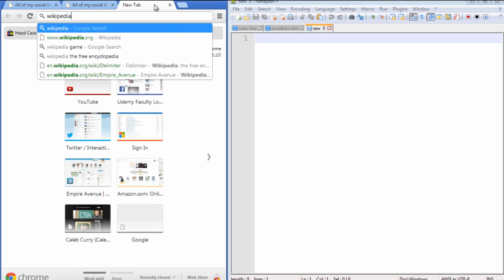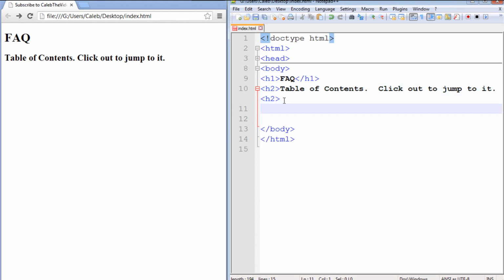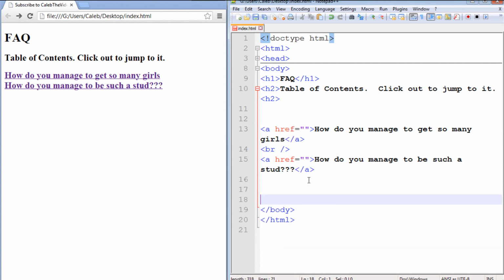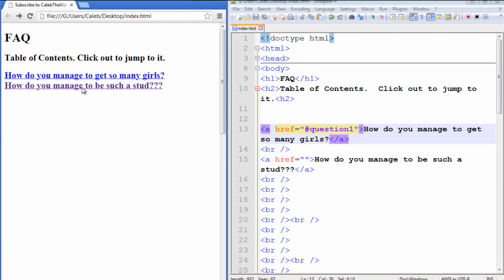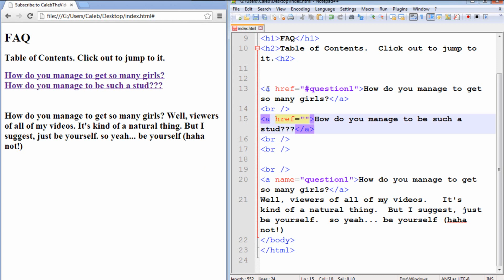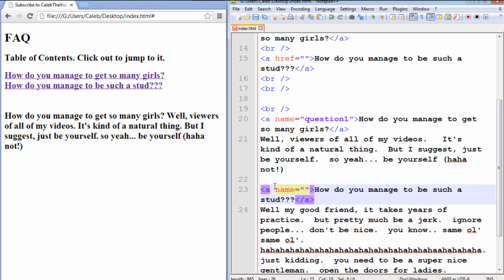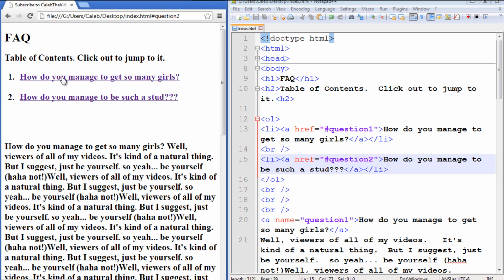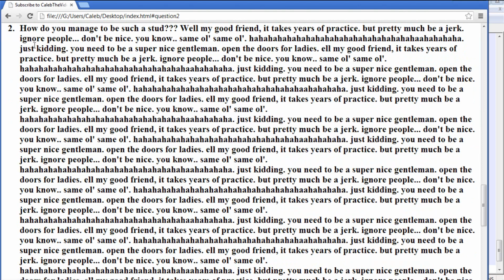HTML and CSS Tutorial 8 - Creating a FAQ with Page Jump Links